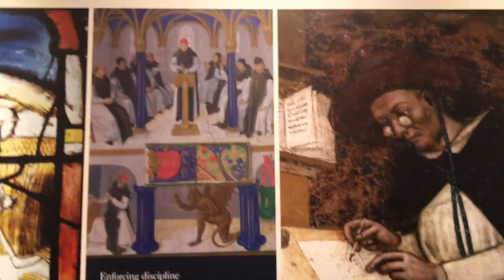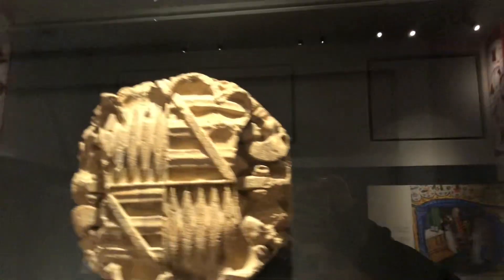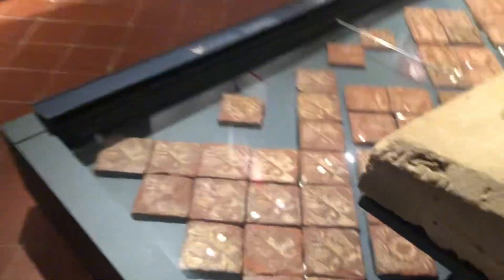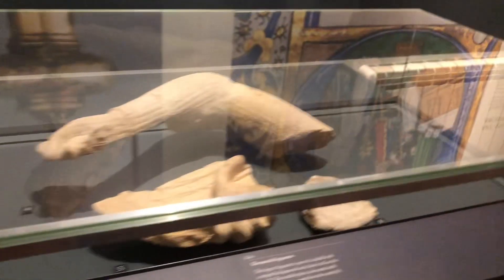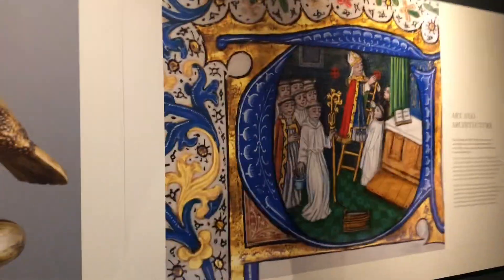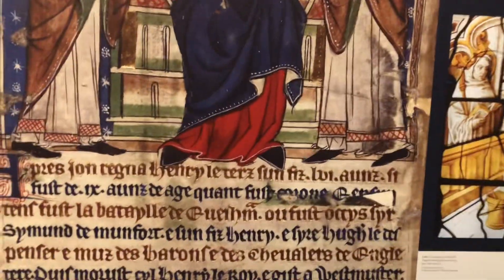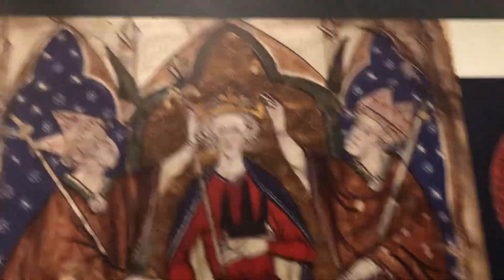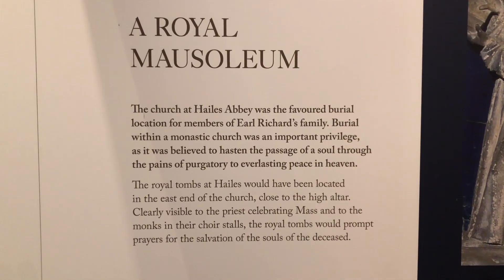8 April 2023